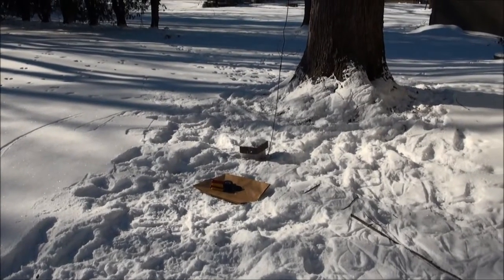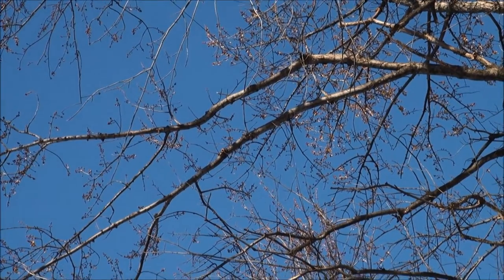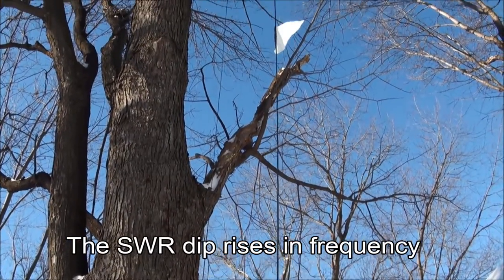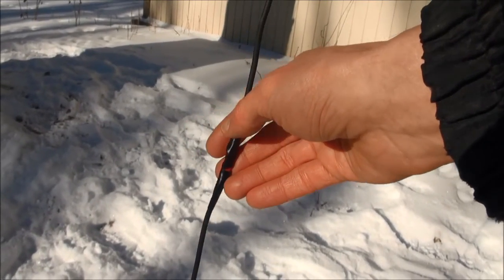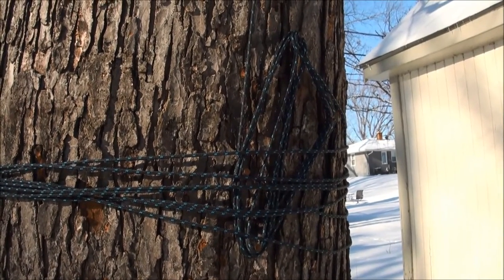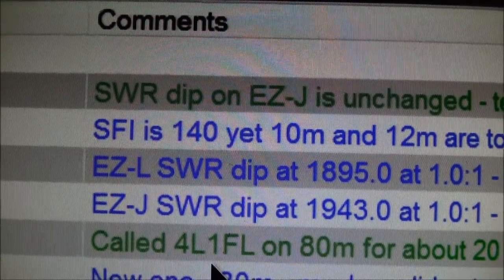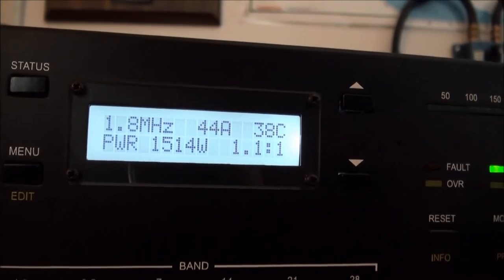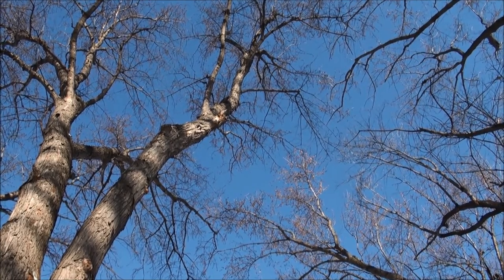Good Lesson for Antennas in Trees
Here is a good lesson that I learned (the hard way) about wire antennas supported by, and that interact with, trees.  This may or may not apply to your install, but it could, so it's worth a view.